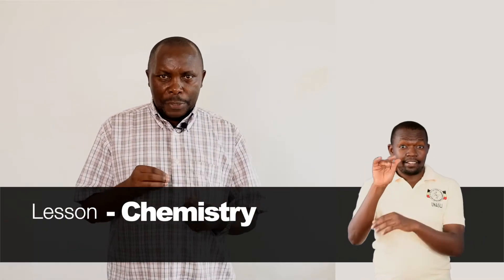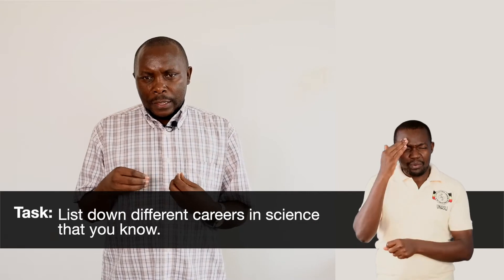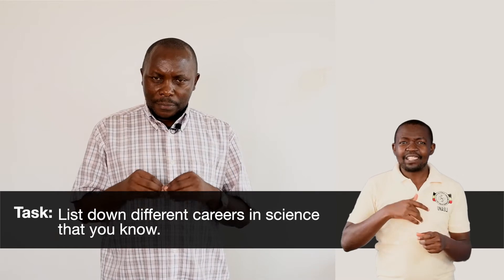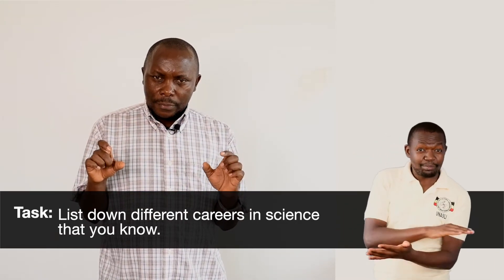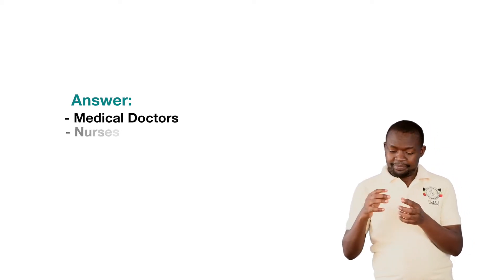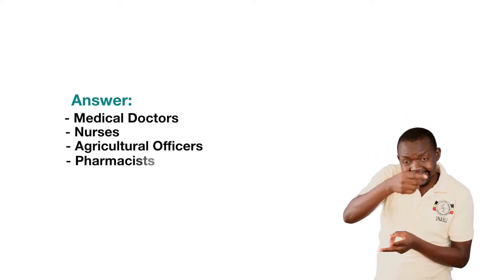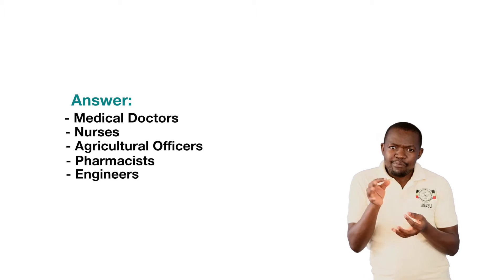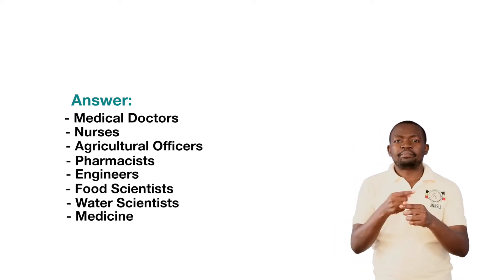Senior One: Chemistry - Chemistry and Society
A lesson showing the linkage between society and Chemistry.